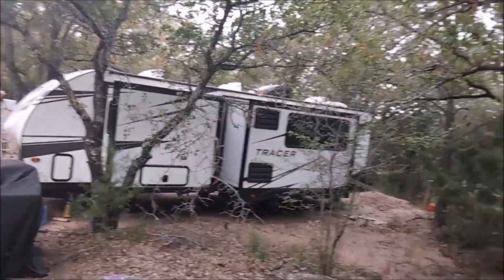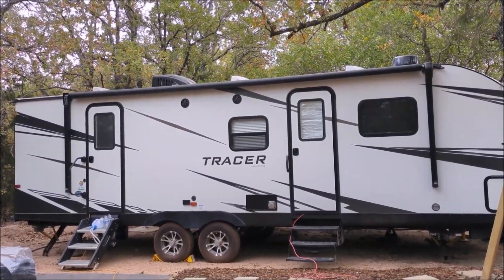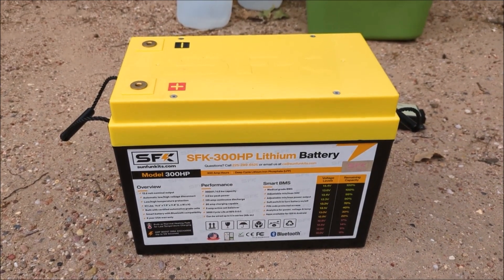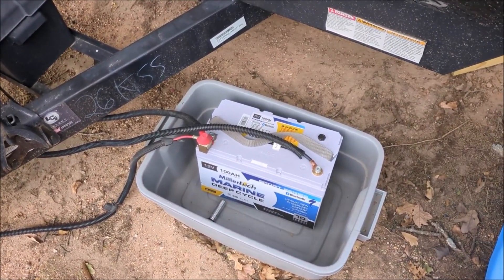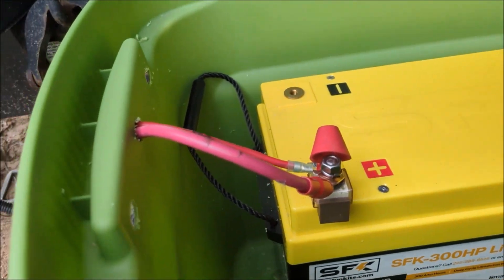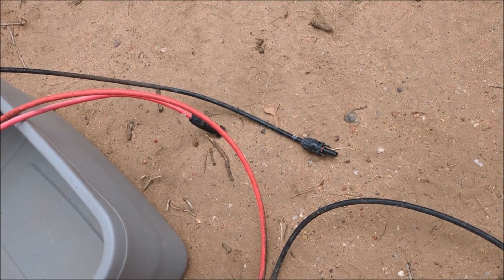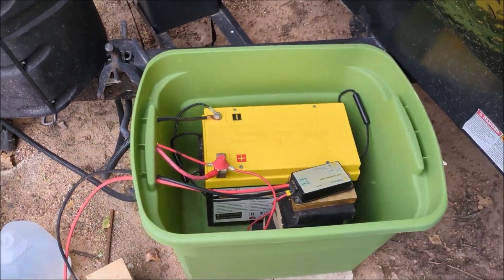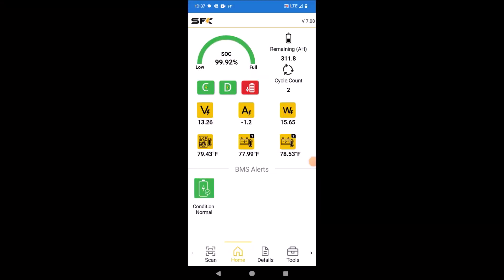12V Solar Power Auxiliary Charging System for RV House Battery - It's NEVER Going To Drain Again!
In this video, I attempt to solve a little problem that I have had and I suspect many others have had when boondocking off the grid in a camper long term... and that is some sort of parasatic, phantom draw on my house battery. Every time I leave I check the house battery and it is full and there are no active draws on the battery and then I come back and the battery is dead. So I guess that will remain a mystery, but the problem still needs to be solved. Time to get creative!

00:00 Introduction
00:37 The Problem
02:05 The Solution (Hopefully)
04:50 Disclaimer - This Is Not A How To Video
05:48 Lets Get To Work Setting It Up
09:12 Checking To See If It Is Working
10:31 Where Do We Go From Here?
12:03 Clarifying The Purpose Of This Tiny System
14:09 Conclusion